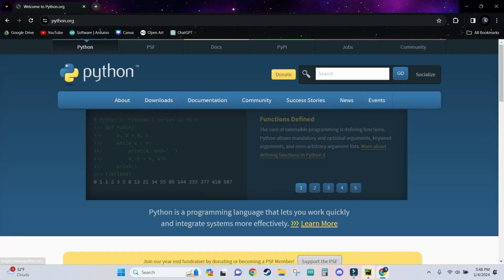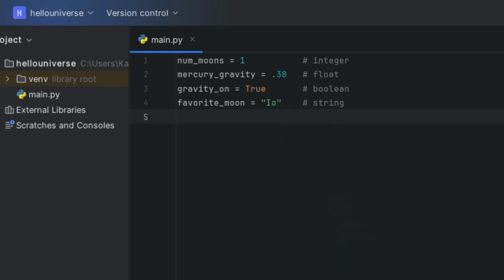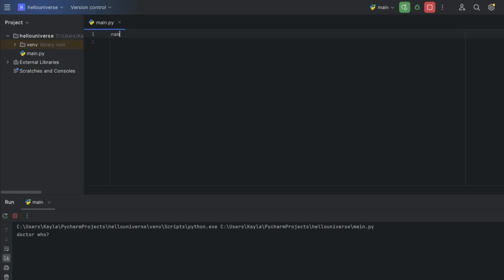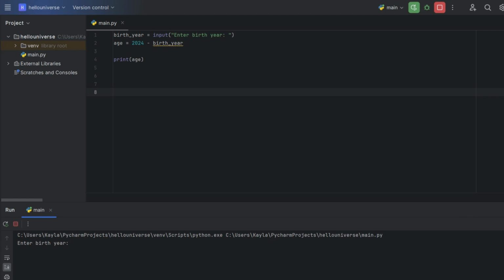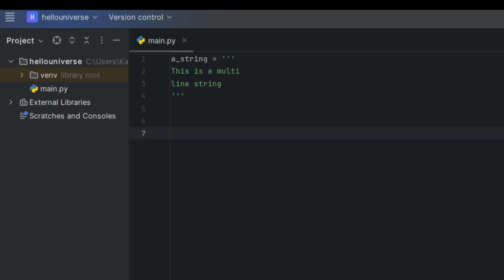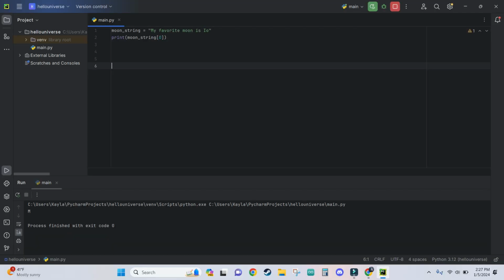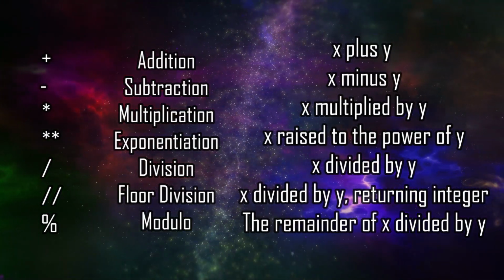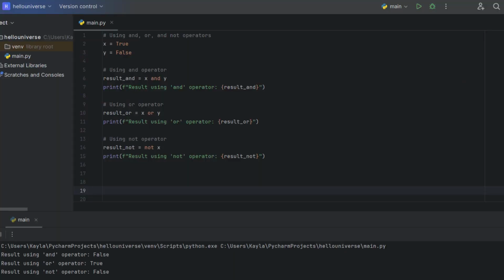Hello, Universe | Python Basics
After calling up some familiar aliens for help, I decided it's time we fix the ship's software using Python!

0:00 Intro
0:59 Installing Python
1:17 Variables
2:11 Taking Input
2:49 Type Conversion
3:36 Strings
4:59 Arithmetic, & Assignment Operators
5:21 Comparison & Logical Operators
5:35 Wrap-up